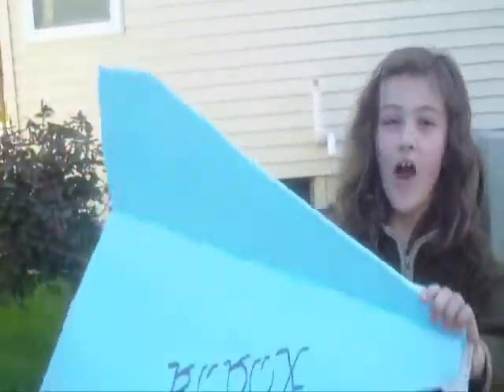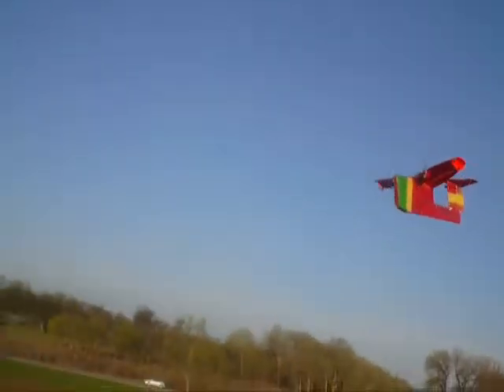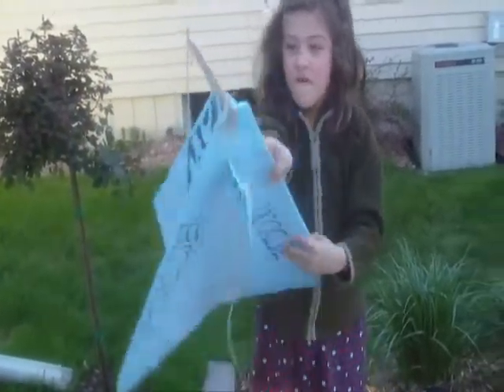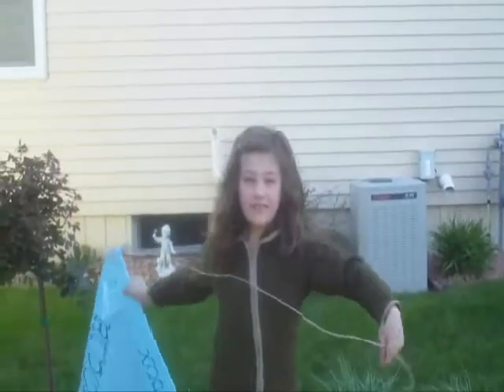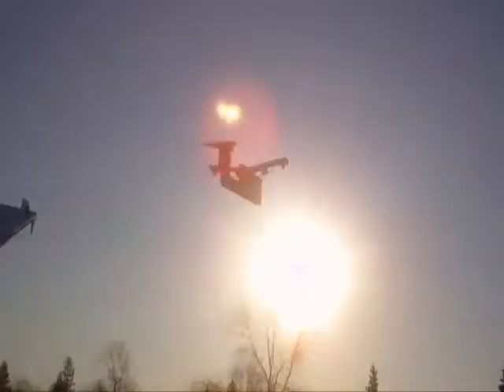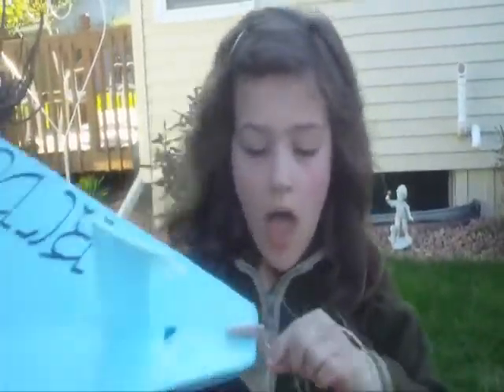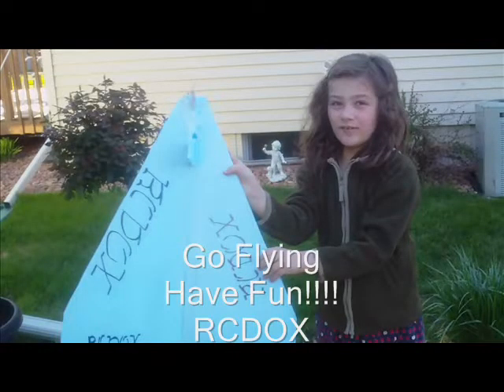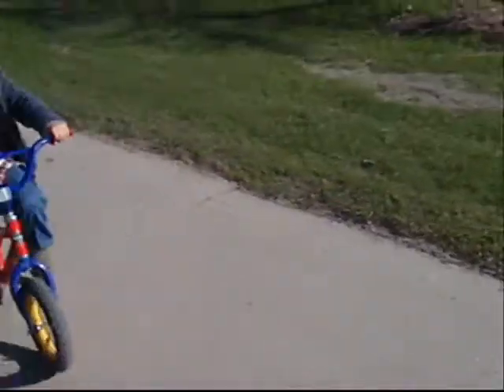RCDOX 2011 SKYEYE drone experiment two RC plane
We built a drone for SKYEYE.  This was our SECOND experimental flight attempt with it.  We increased the tow alpha angle.  This did not help with stability.  We will have to rethink our drone design.

Also See:
RCDOX 2011 SKYEYE drone experiment one RC plane
RCDOX 2011 SKYEYE building with Dow Fan Fold RC plane
RCDOX 2011 SKYEYE closed road flight  RC plane
RCDOX 2011 SKYEYE foot bridge RC plane
RCDOX 2011 SKYEYE design discussion RC plane
RCDOX 2011 SKYEYE semi and closed road RC plane
RCDOX 2011 SKYEYE flying at marsh RC plane
RCDOX 2011 SKYEYE dashed onto trees  RC plane
RCDOX 2011 SKYEYE third flight success RC plane
RCDOX 2011 SKYEYE second flight RC plane
RCDOX 2011 SKYEYE  first flight RC plane

What was the plane built with:
Two: 8 by 3.8 APC props on pusher prop  Grayson Hobby  $3.00 , $4.75  U.S
Two: 400 size 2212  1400 kv Grayson Hobby $ 16.00
Two Grayson Hobby 20 amp ESCs  $14.00
Two 9 gram T-pro mg90 servos  Hobby Partz  $7.00 each
Two 18900 mah blue lipos Hobby Partz $12.00 each
two push rods from Grayson Hobby $0.95 each
Dow blue fan fold $2.50
A little wood here and there $ 3.00
$ USD.  as of January 2011.

SKYEYE has an E421 upper wing chamber.
UIUC Applied Aerodynamics Group's
e421.dat \ Eppler E421 high lift airfoil \ e421.gif\ \ \